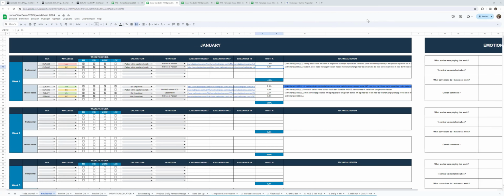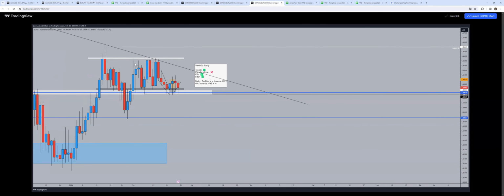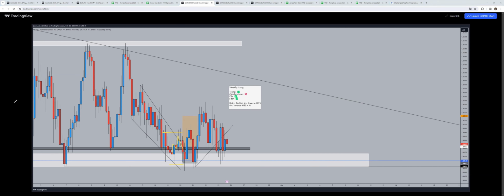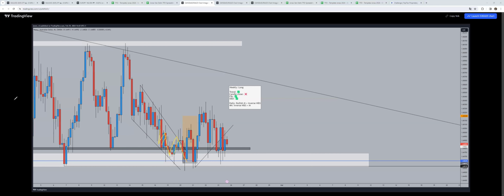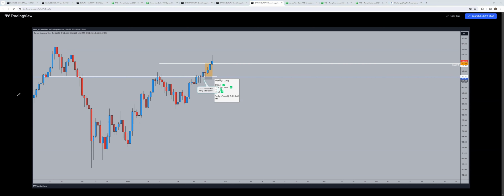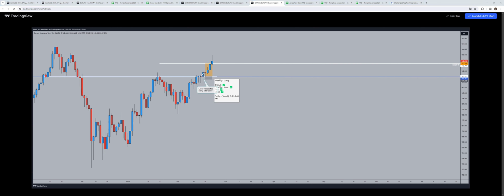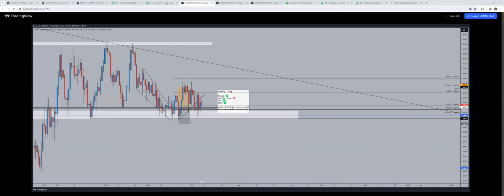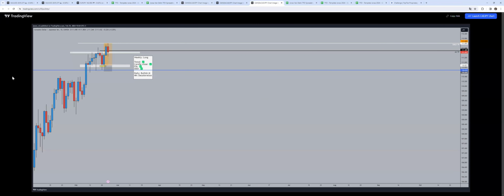The Short Weekly Review (EURAUD)